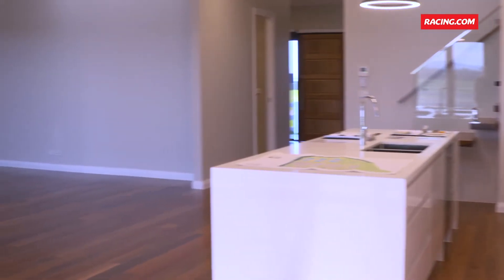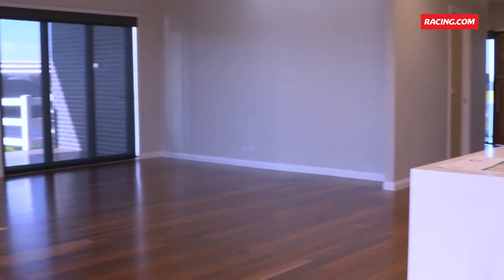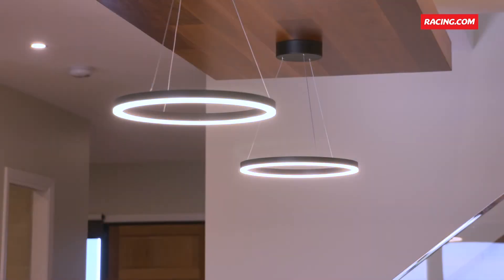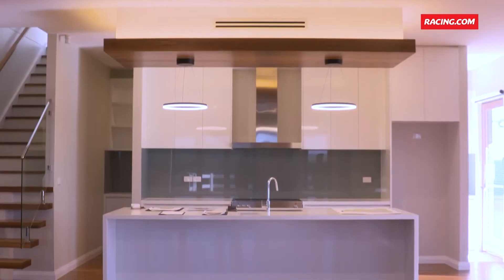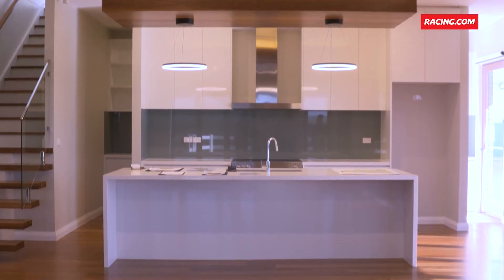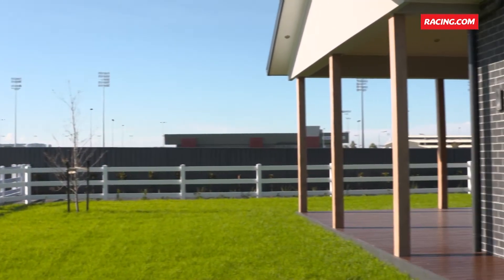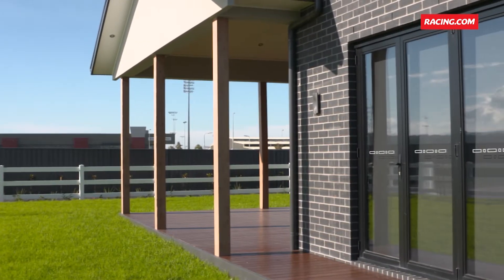Race Horse Trainers Residence For Sale in Australia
Horse Trainers Residence located at the new Pakenham Racing Club's Race Track at Tynong Victoria called Racing.com Park. The future of Victorian Racing